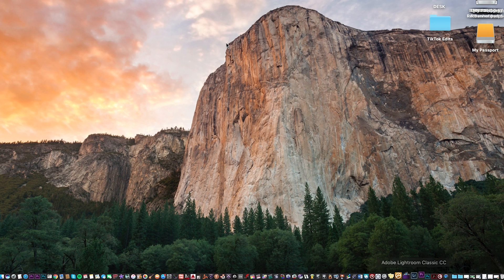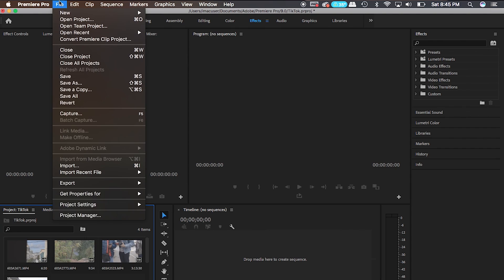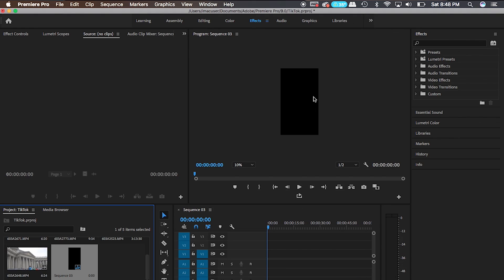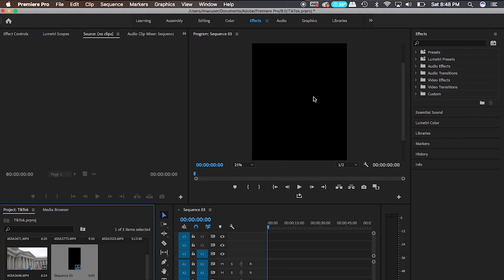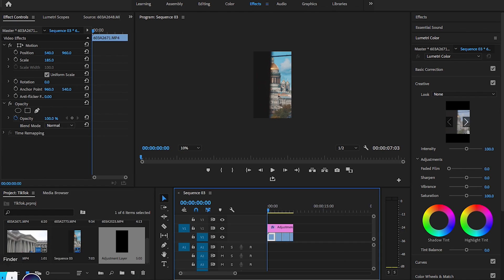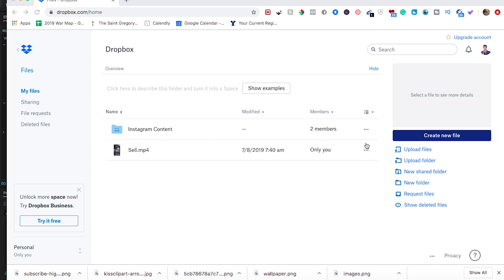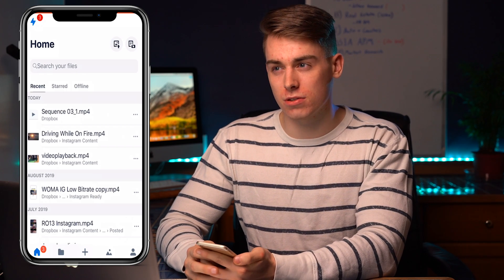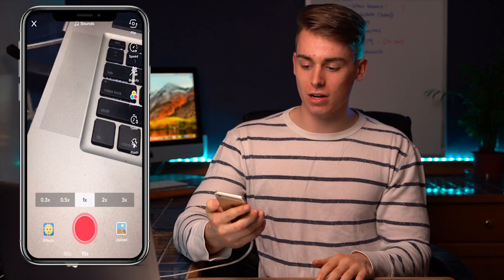How To Edit TikTok Videos in Adobe Premiere Pro (Dimensions, Export, & Upload)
In this video, I will be instructing you in how to edit TikTok videos in Adobe Premiere Pro CC. Editing TikToks in Premiere Pro CC is certainly not a challenging process if you know exactly what you’re doing. This tutorial shows you precisely how to Export TikTok videos in Adobe Premiere Pro, What Dimensions to Use for TikTok in Premiere Pro, and how to Upload TikToks to your iPhone from your computer or desktop with the help of Dropbox. What Export Settings to Use for TikTok in Premiere Pro is also a facet of this video that is addressed in detail.

Gratitude is currency!

If you've read this far just comment “Brand Royals!” and have an awesome day! ;)